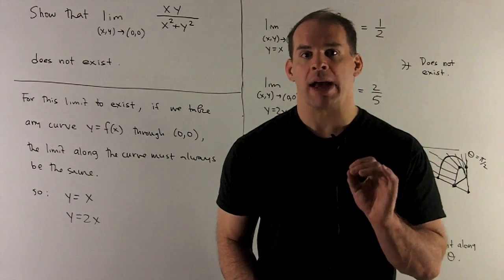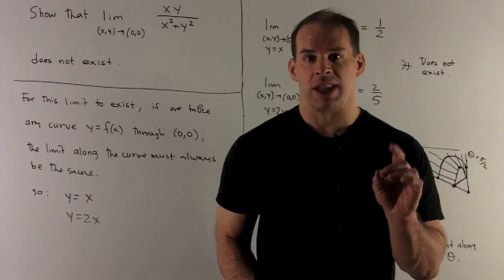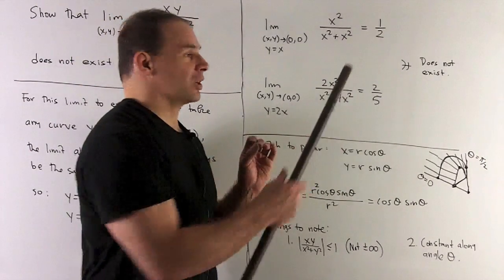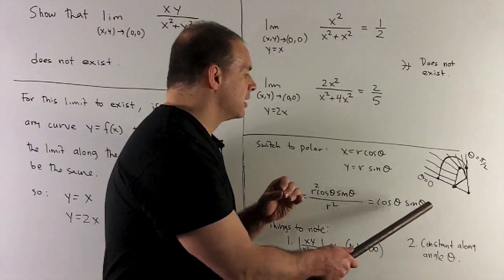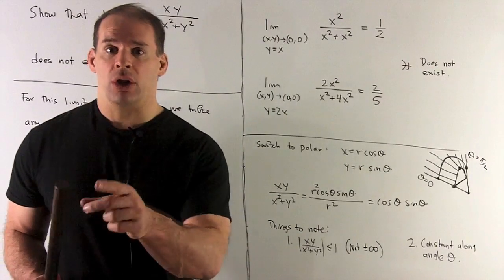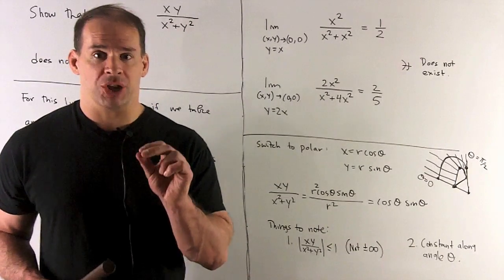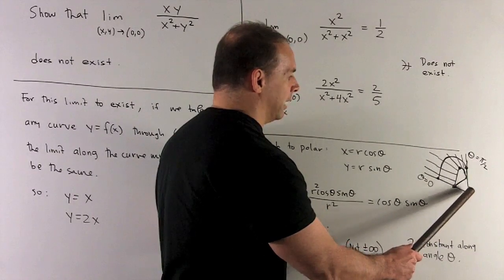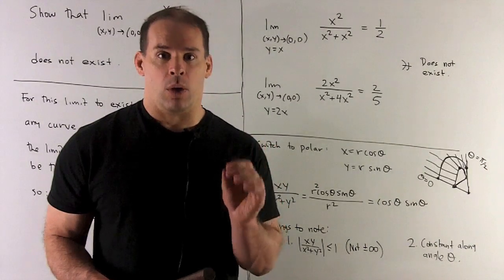Showing a Limit Does Not Exist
Multivariable Calculus:  Show that the limit(0,0)  xy/(x^2 + y^2)  does not exist by finding two curves in the xy-plane along which the limit does not agree.  We use the curves y=x and y=2x.  Failure of the limit is also explained using polar coordinates.